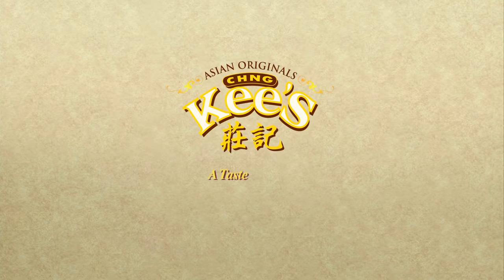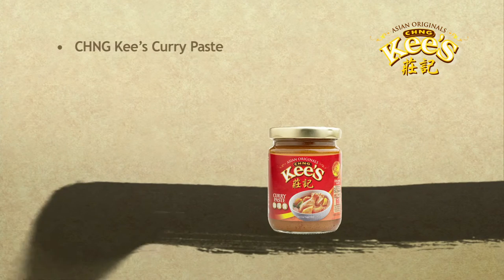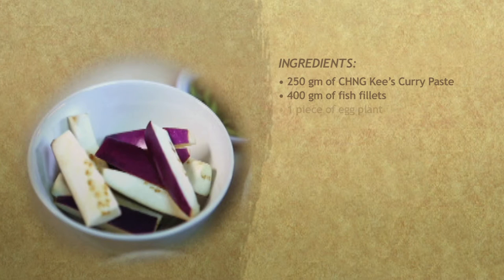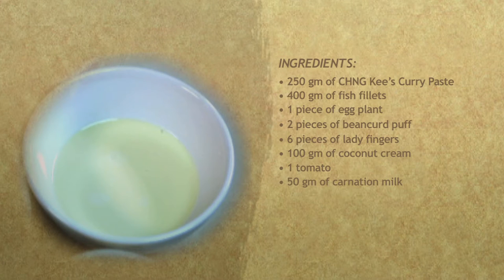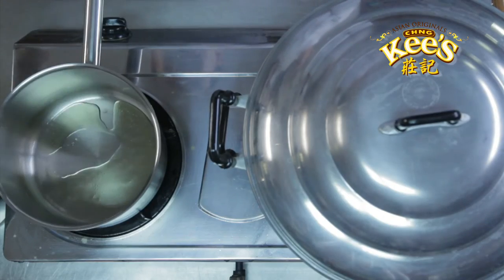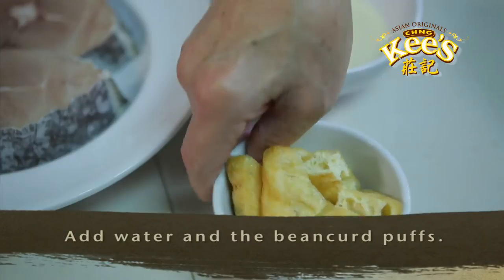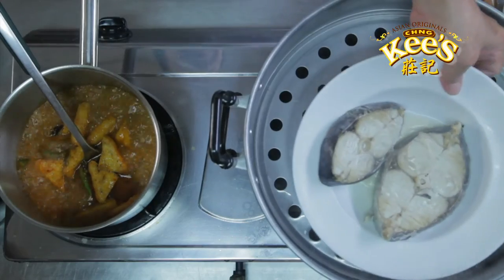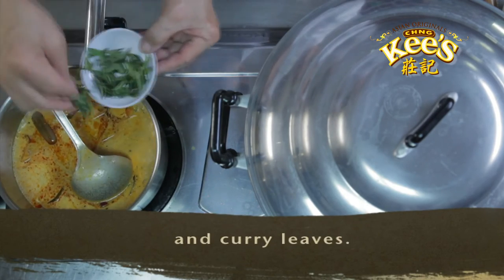How To Cook Assam Fish - A Singapore Step by Step Guide